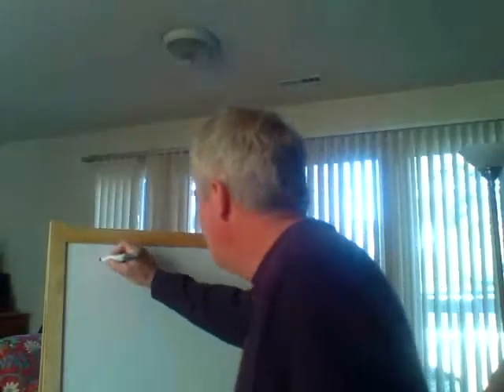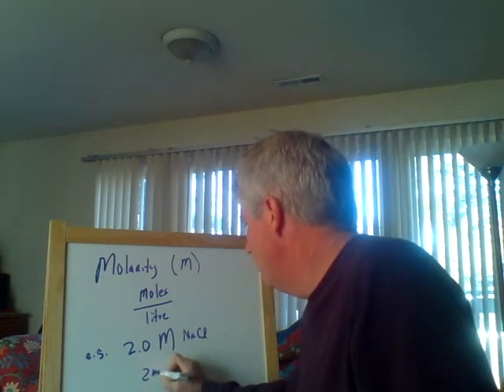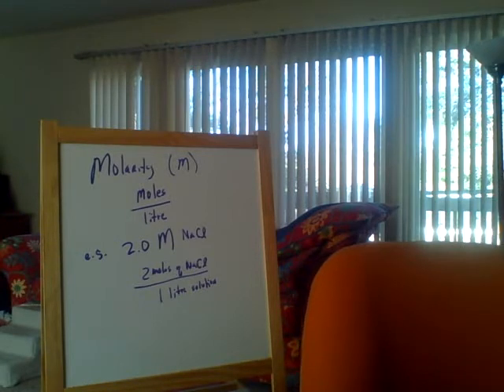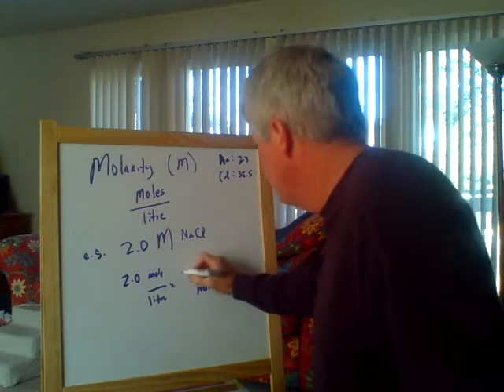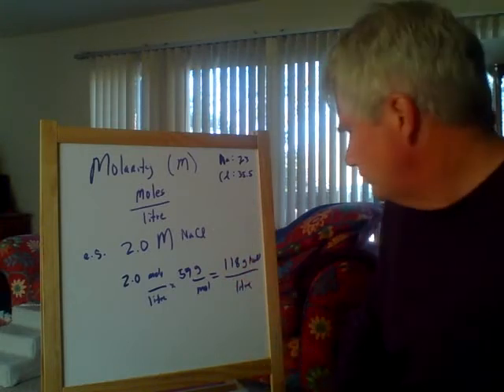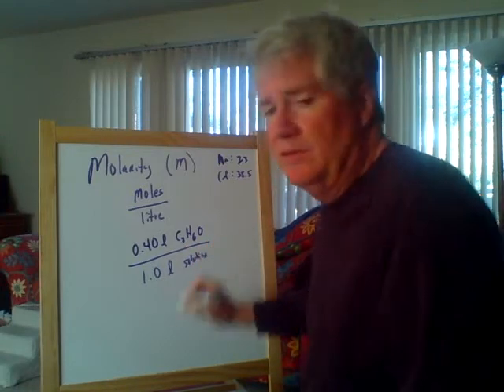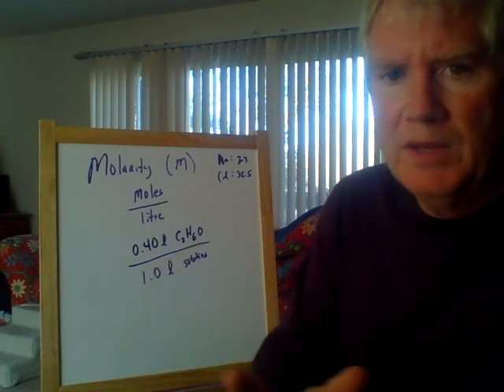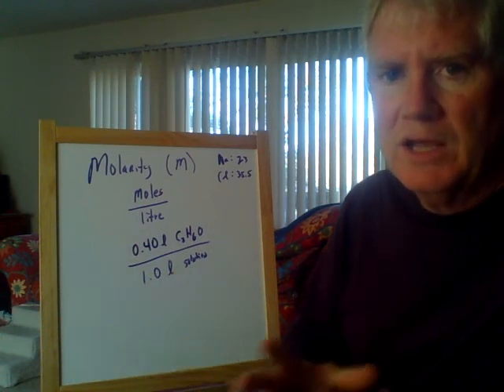Silberberg 3.4 - Molarity and Concentration of solutions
Intro to Molarity and other solution concentration concepts